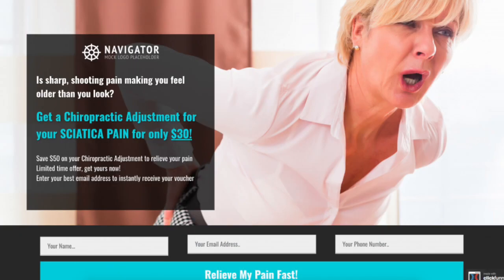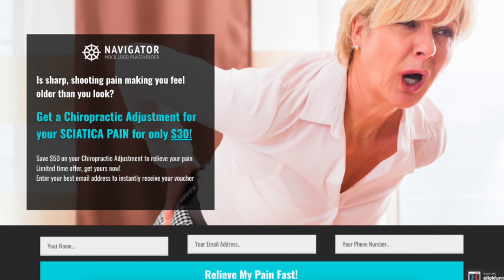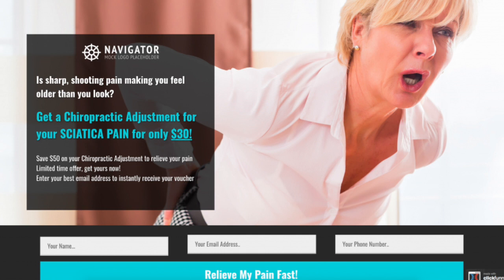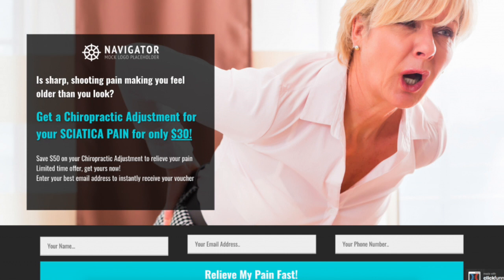ClickFunnels For Chiropractic Marketing | Chiropractors Landing Page / Sales Funnel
ClickFunnels For Chiropractic Marketing / Chiropractic Case Study : Sign up for ClickFunnels with this link for bonuses.
Chiropractic Marketing - ClickFunnels For Chiropractor | Chiropractor Landing Page / Sales Funnel

My free bonus offer is only available to verified signups through the link above in this video. The course is over 10 hours of over-the-shoulder video as I explain both ClickFunnels strategy, and how to use the actual platform.

I literally have a lesson for everything. From the platform page builder to integrating an email autoresponder to creating a custom domain.

My course will save you hours of wasted time.

All you need to do is sign up for a Clickfunnels Trial here through my link above.